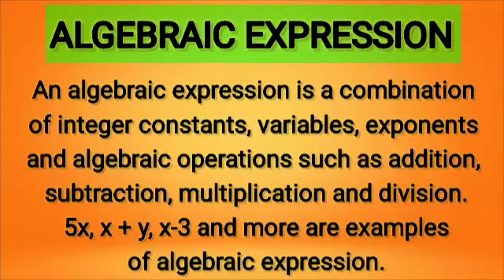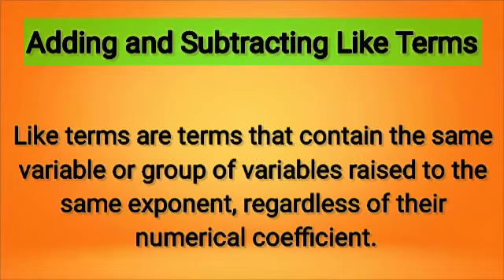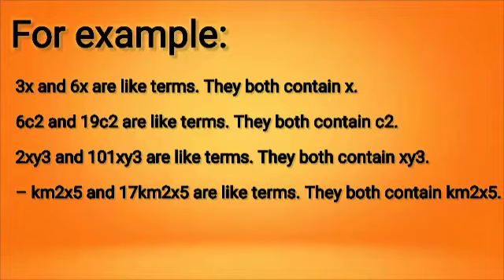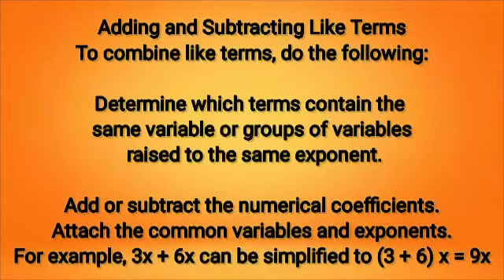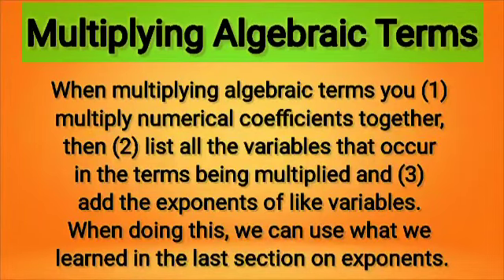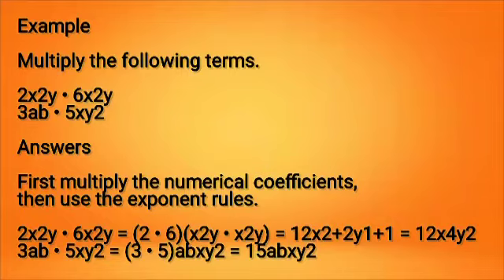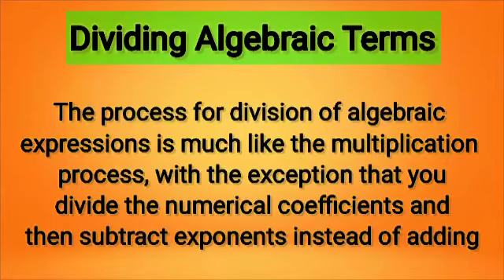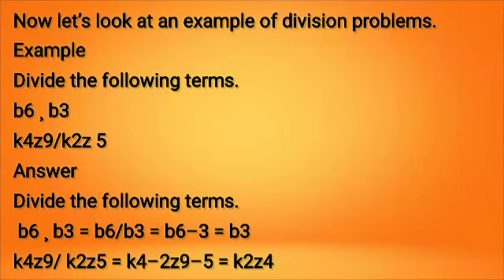EXPLANATION ON MATHEMATICS CHAPTER-17 ALGEBRAIC EXPRESSIONS